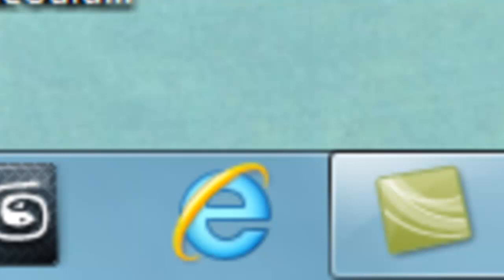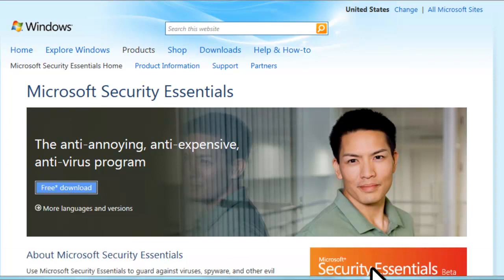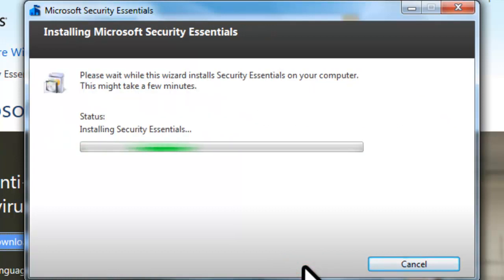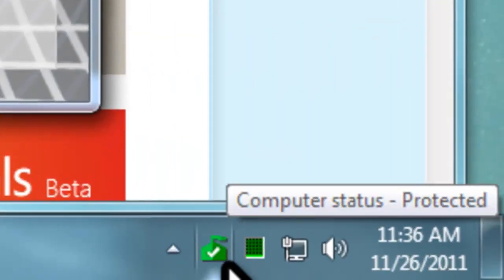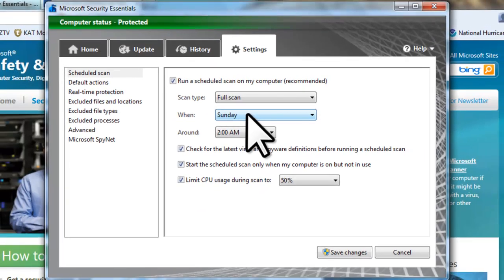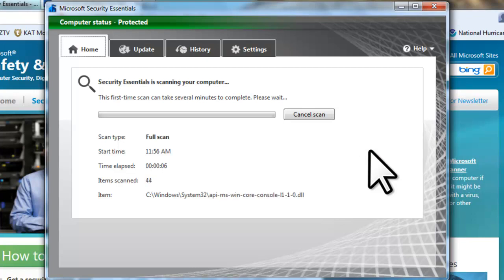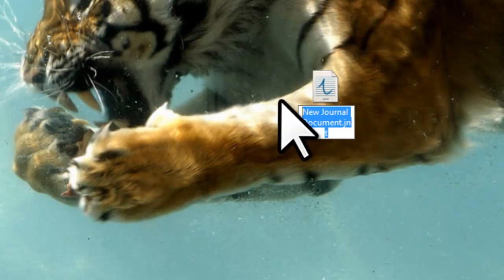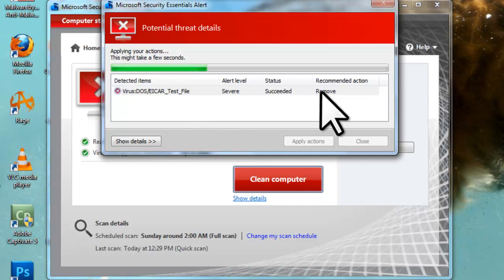Microsoft Security Essentials - Free AntiVirus for Windows [Tutorial]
This is a beginners tutorial on how to install and use Microsoft Security Essentials, the free anti-virus program from Microsoft.

Microsoft Security Essentials(MSE) works with Windows XP, Windows Vista, and Windows 7.